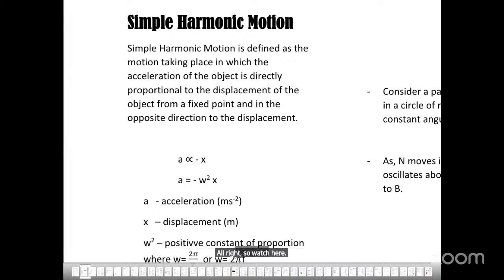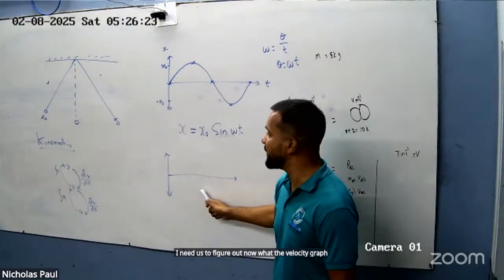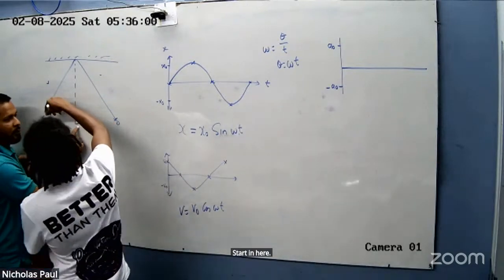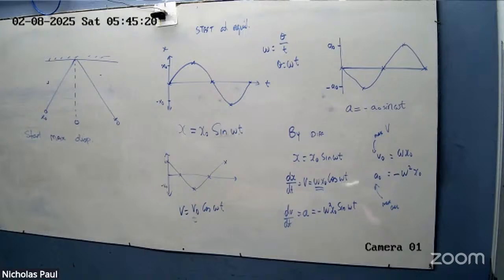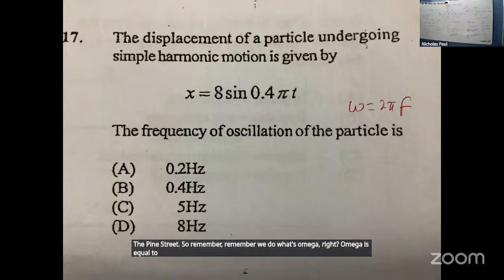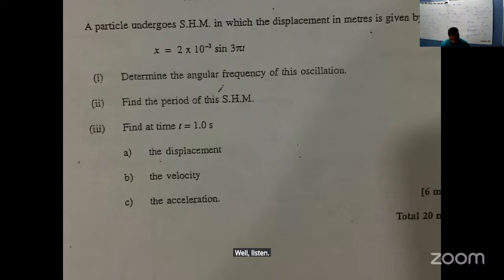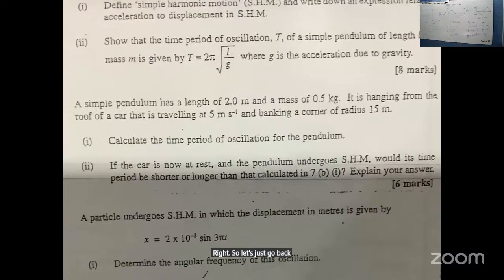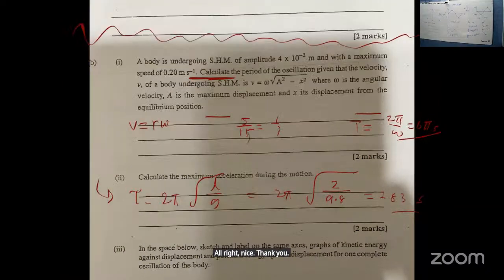Unit 1 Physics Simple harmonic motion